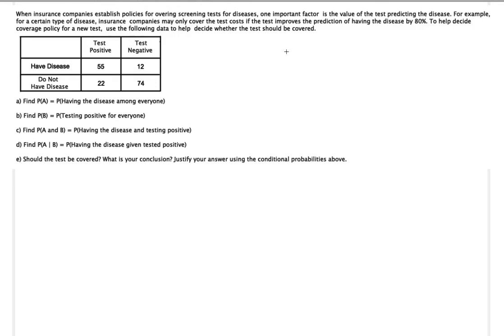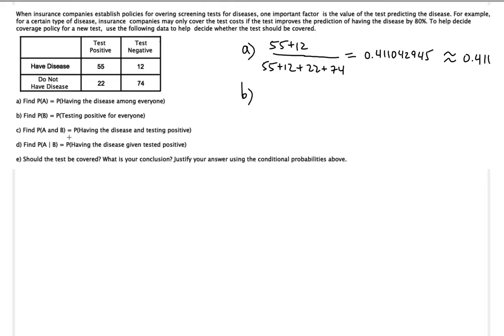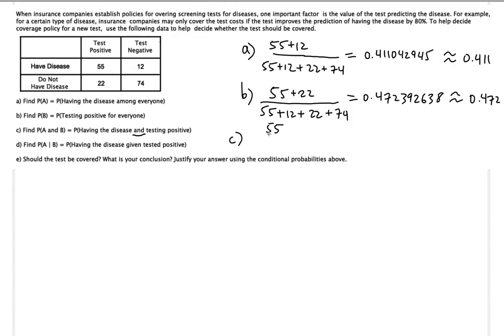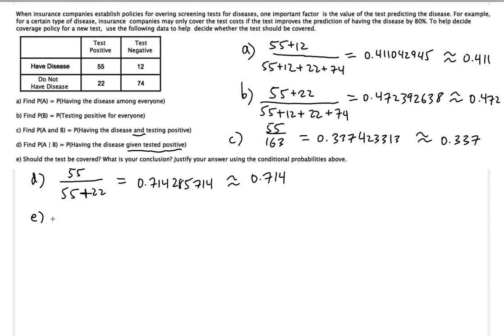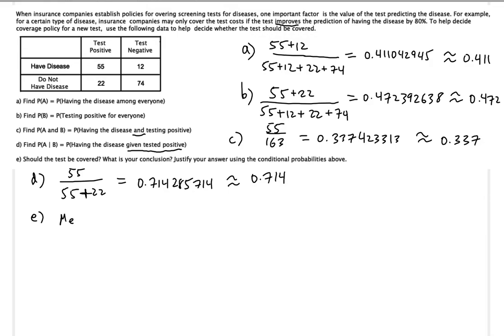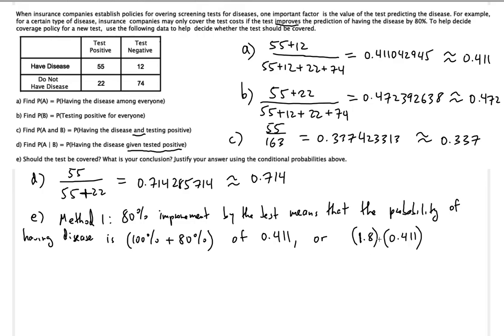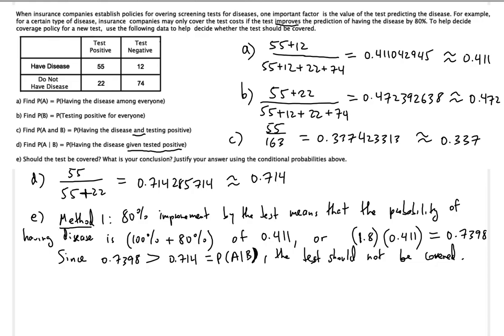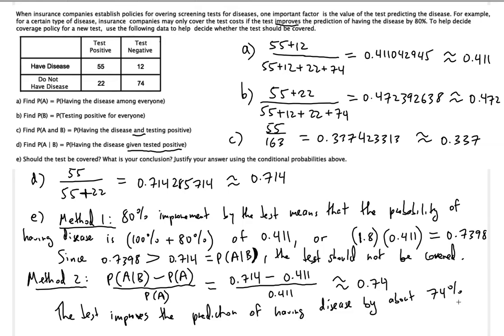🎲 Two Way Table Probability of Disease word problem ! ! ! ! !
In this video you will learn how to use a Two-Way Table Data showing values in order to solve a Conditional Probability word problem.

When insurance companies establish policies for covering screening tests for diseases, one important factor  is the value of the test predicting the disease. For example, for a certain type of disease, insurance  companies may only cover the test costs if the test improves the prediction of having the disease by 80%. To help decide coverage policy for a new test,  use the following data to help  decide whether the test should be covered.

a) Find P(A) = P(Having  the disease among everyone)
b) Find P(B) = P(Testing positive for everyone)
c) Find P(A and B) = P(Having the disease and testing positive)
d) Find P(A | B) = P(Having the disease given tested positive)
e) Should the test be covered? What is your conclusion? Justify your answer using the conditional probabilities above.